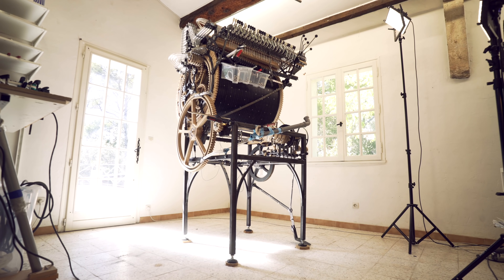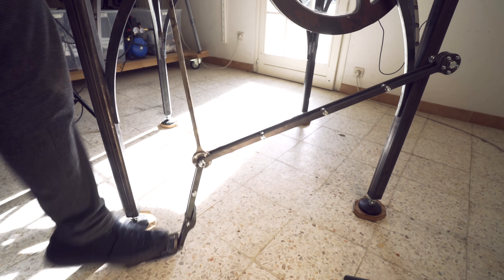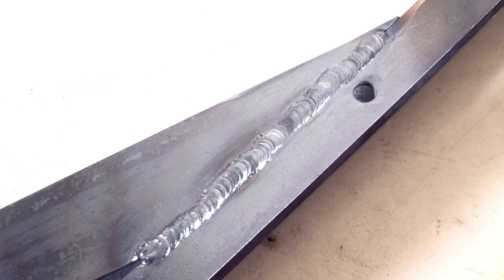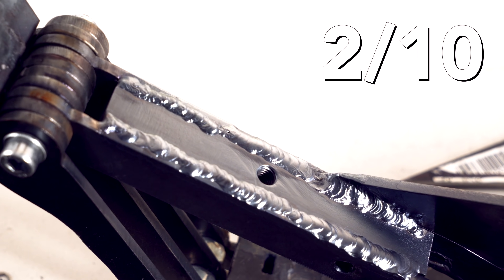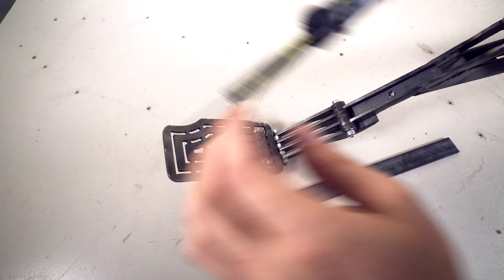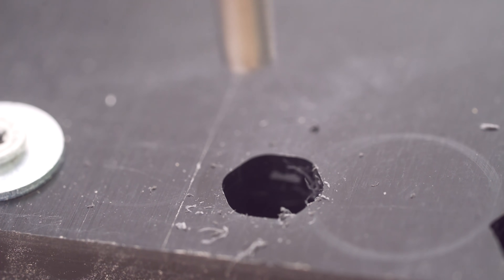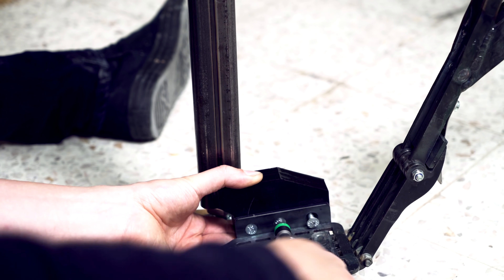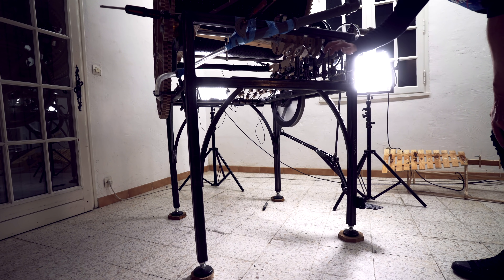Treadle Pedal Completed - Marble Machine X #81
- When I was a kid we used to go visit my grandmother and grandfather and they had an old Treadle pedaled Singer sewing machine. I could sit for hours just pedaling that machine, I was totally in awe over how it's flywheel transformed the up and down motion of the treadle pedal into a rotating motion. When I was sketching the design for the Marble Machine X that childhood memory struck me like a bolt and I knew I had to incorporate something similar into the MMX and now it is finally completed!

It took some iterations to find the correct geometry, to have the correct motion but now I would say it works perfect. The pedal is connected to a CAM shaft on the crank shaft and it moves in time with the music. Every downstroke of the pedal is like a metronome click to the songs which allows me to basically tap the beat of the song and play music instruments with two hands. It also gives some rest for the arms :).

By the way: I listened back to last weeks snare sound, it sounds pretty awful :). haha, will be follow up videos on me fixing that sound, we need CRISP. C R I S P.

HUGE Thanks to everyone who are watching and supporting this looong Marble Machine X Project!

Good luck with your own projects!
/Martin

The video was edited by Johan Weber and Martin

Thanks to the Marble Machine X Team 2019
►Alex Füßl
►Carlos Montoro
►Chris Nadon
►Dwayne Myers
►Ecco Pierce
►Florian Hu
►Jacob LaRocca
►James Passmore
►Marius Hirn
►Nick Householder
►Philip Brown
►Richard Southall
►Sebastiaan Jansen
►Tim Keller
►Tim Mitchell
►Tobias Gutmann
►Tommaso D'Amico
►Will Francis

MORE ALLIES:
►Viktor Stenberg, Calle Guldstrand, Gustaf Törner | ProtoCut
►Liam Ward
►David Lewis
►Tobias Smidebrant
►Erik Holke
►CNC Routerparts
►Nathan Skalsky
►Karin & Olof Eneroth
►Matterhackers
►BCN3D
►This Old Tony
►Thomas Pilot
►Roys Sheds
►Supermagnete.de